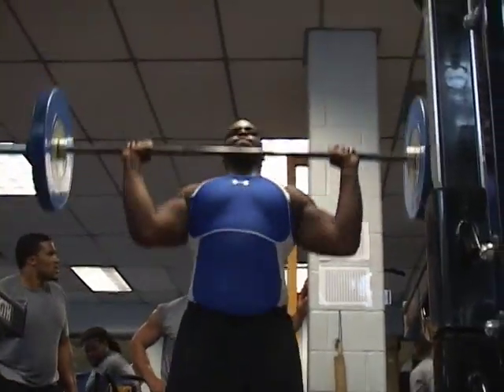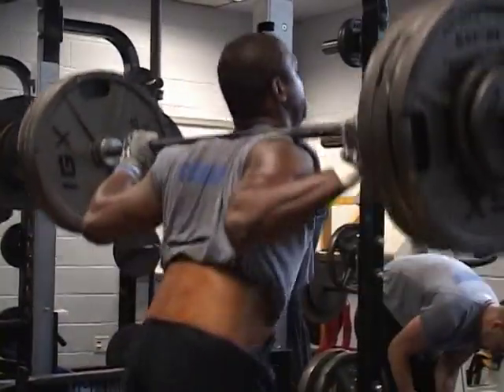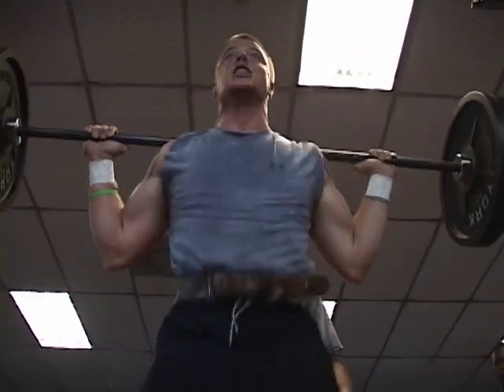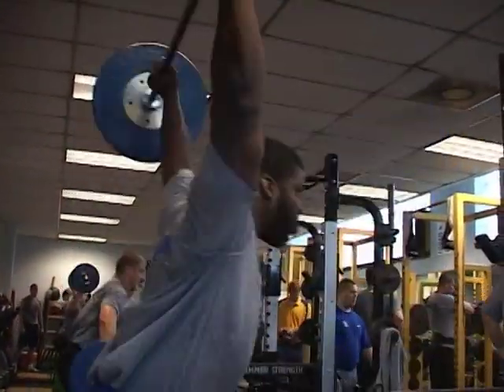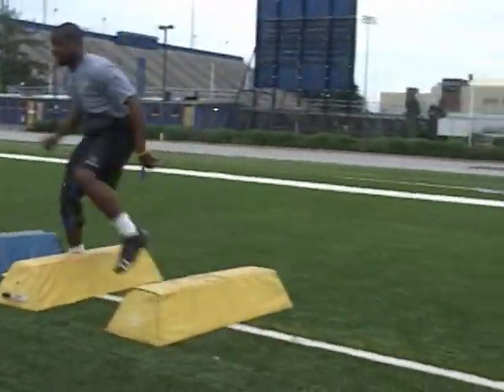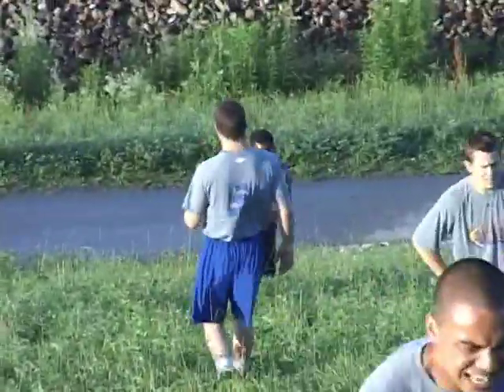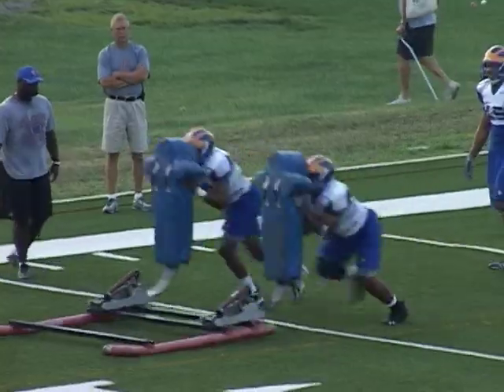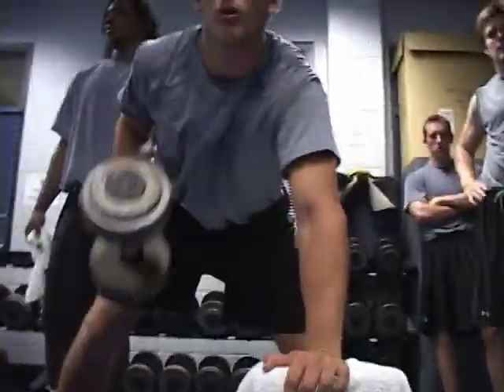Delaware Football Strength & Conditioning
Head S&C Coach Jason Beaulieu talks about the Blue Hen Football off-season training program.